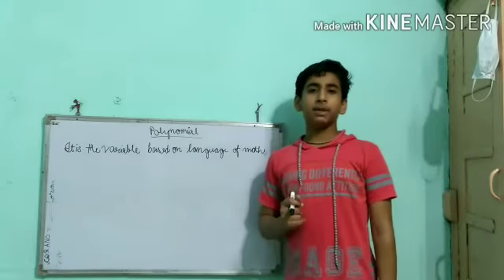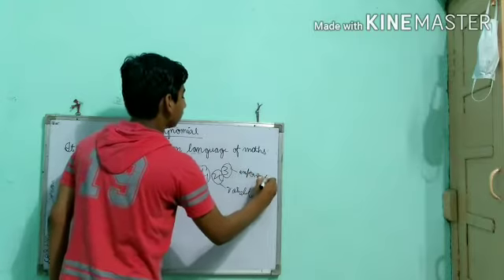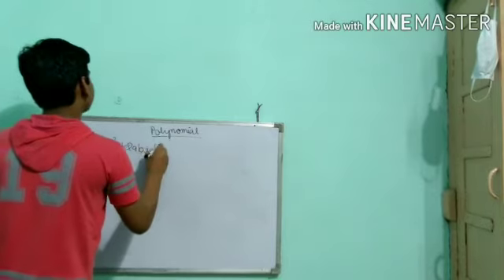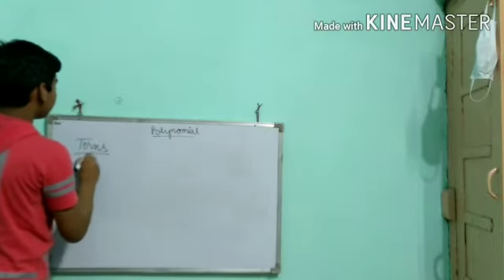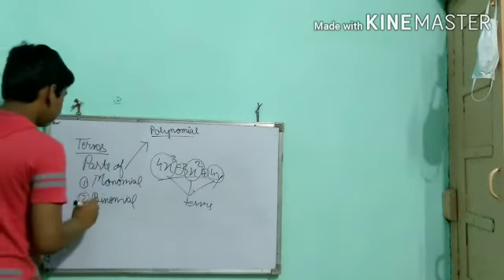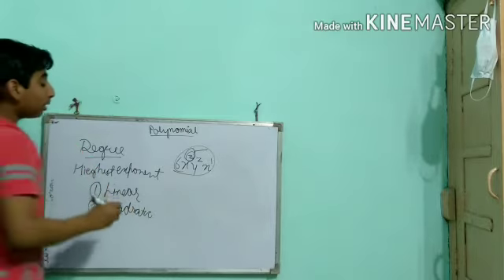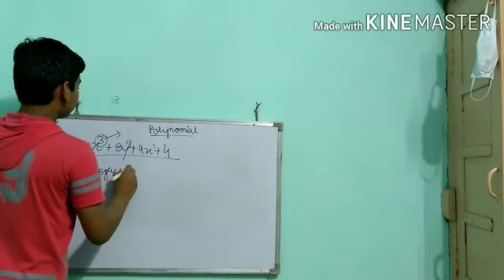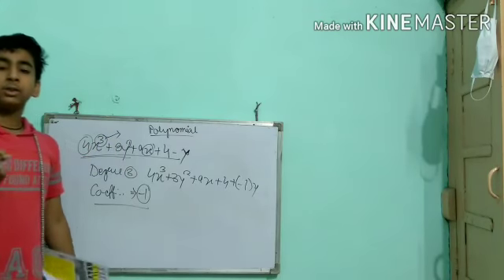Class 9th Maths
By Pulkit